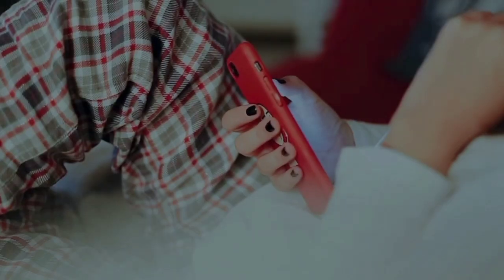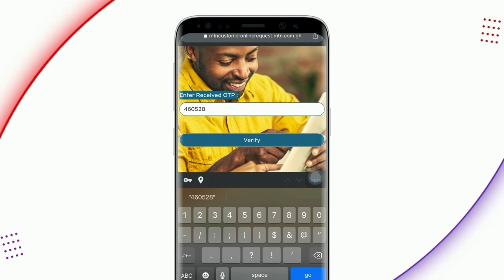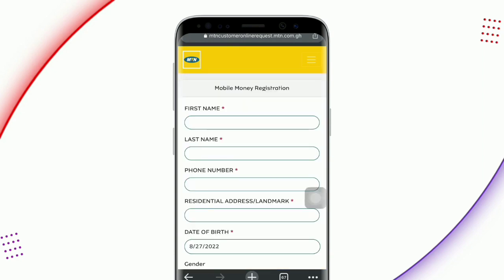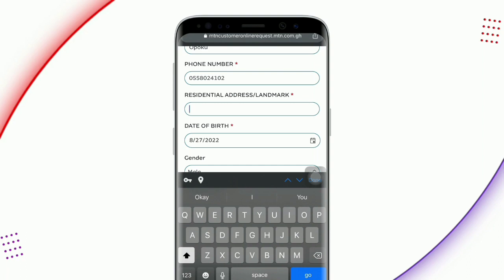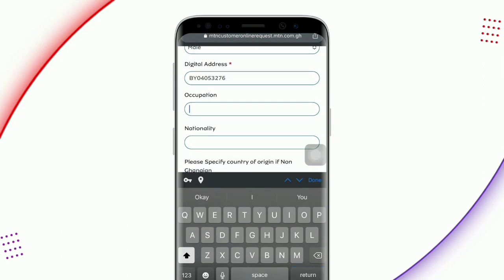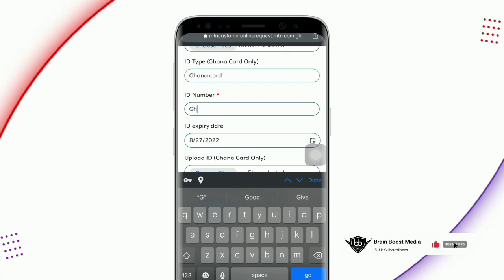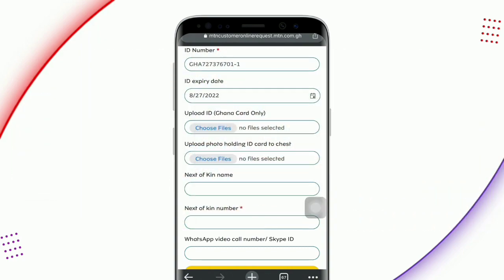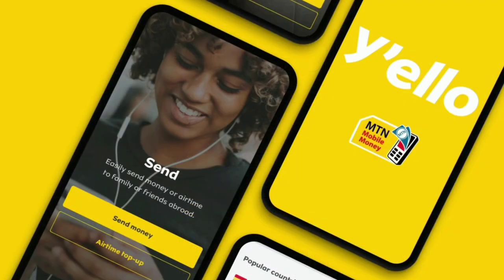How To Register MTN Mobile Money Account For Safest and Easiest Way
I shared with your guys an easiest way to get your MTN momo account registered without visiting their office.

At the end of this video , should be able to ;
Register Momo your self
Register Free Momo account
Register Mobile Money without visiting their Office.

🔹 Get Free Followers On Tiktok | HOW TO GET FREE FOLLOWERS ON TIKTOK IN 2022(iOS and Android)

💻 Tech Tricks📓